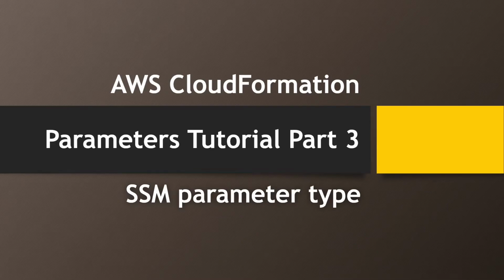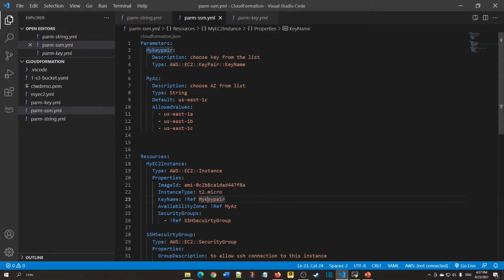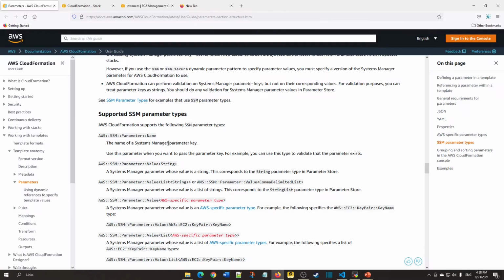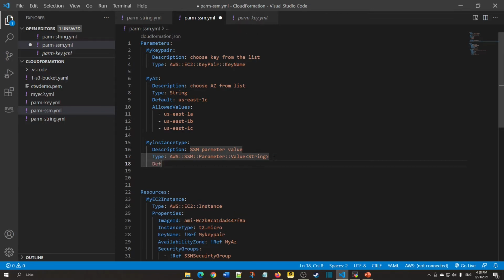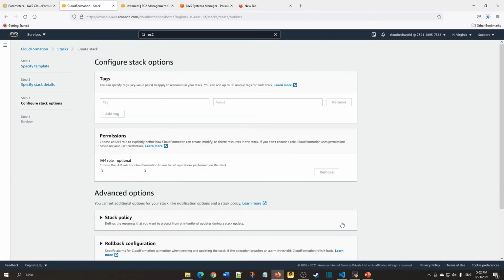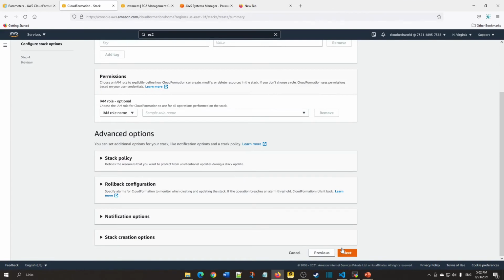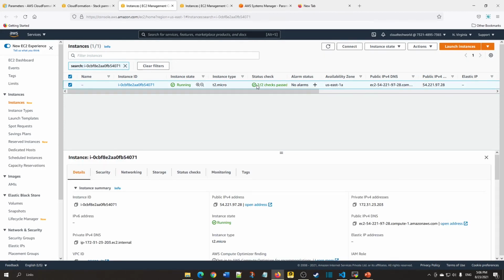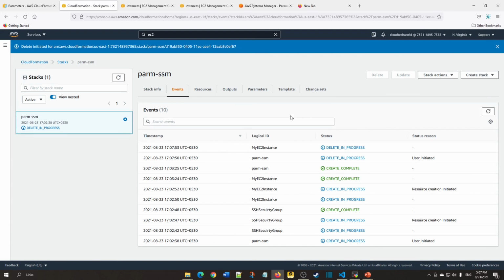AWS CloudFormation Parameters tutorial Part 3 | SSM Parameter Type